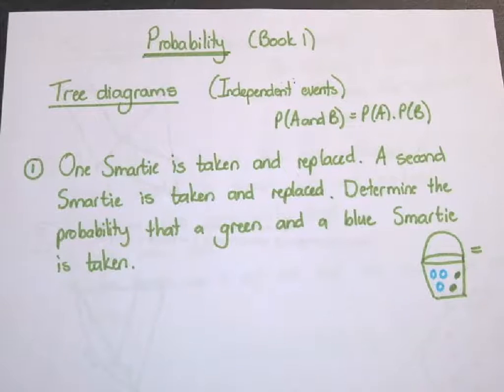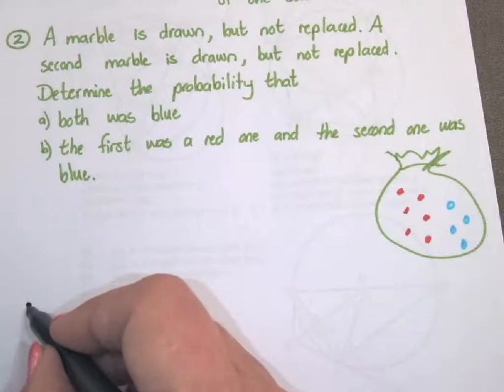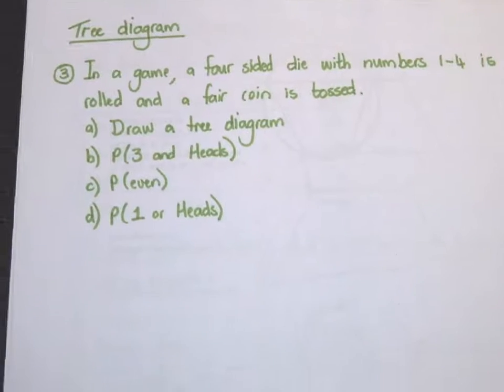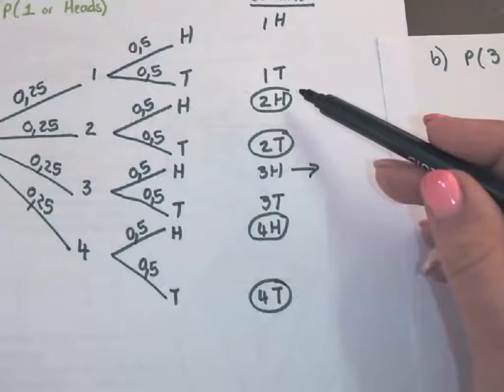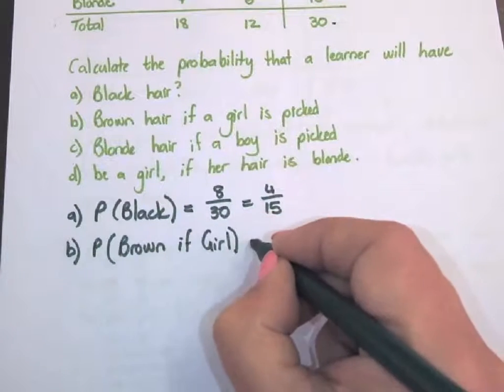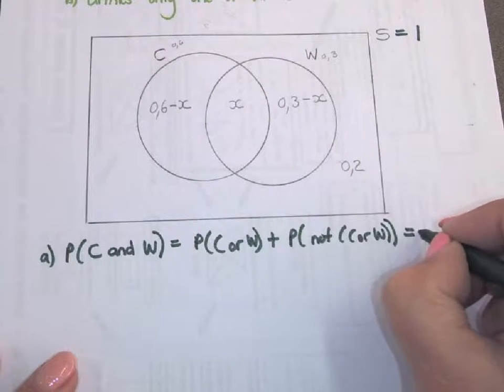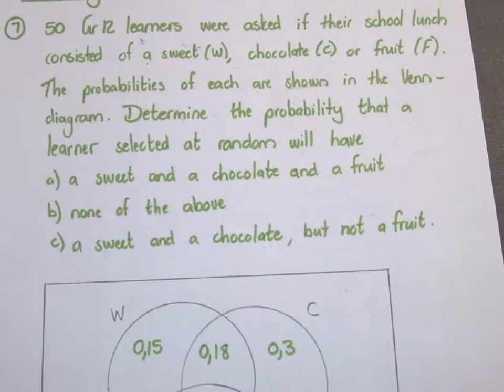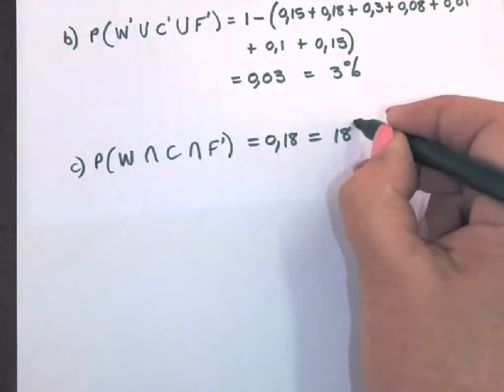Revision of gr10, gr11